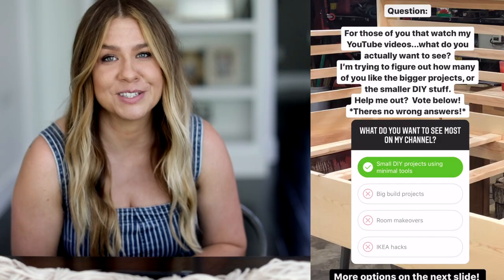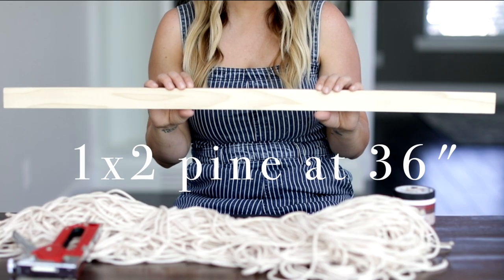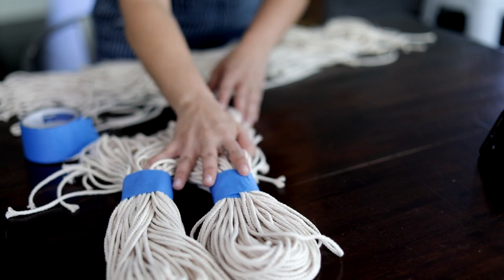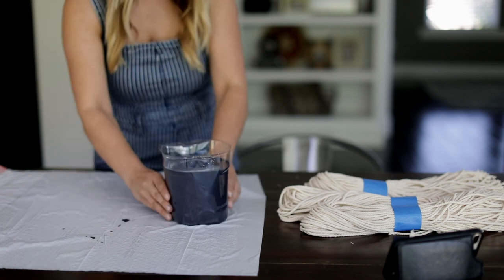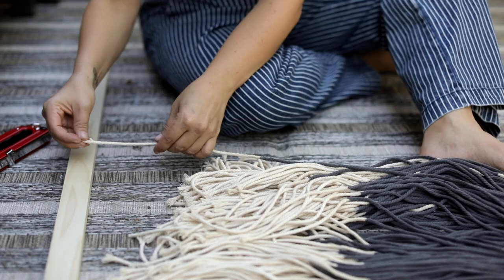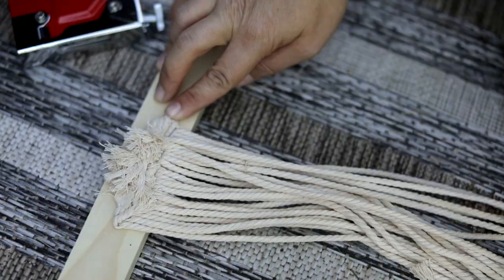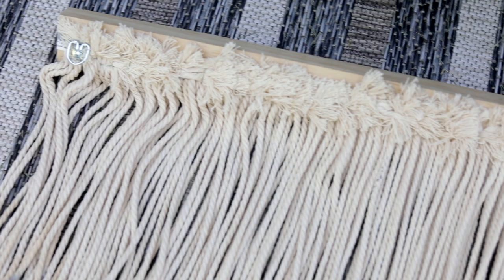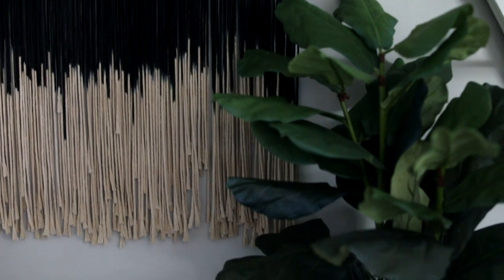easy boho room decor diy | easy dip dye wall hanging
You asked for an easy DIY and here's one for all you boho room decor lovers! This super easy dip dye wall hanging was a piece of cake to create and adds so much texture and interest to this little nook in my living room. I hope you guys like it!

Thanks always for watching and coming back to my channel! Love how my little youtube family is growing--Legit loving this journey I'm on. Muah!

LINKS:

Macrame Cording
Staple gun
Throw Pillow
Stool Side Table
Fiddle Leaf Fig Tree

Our other favorites

EQUIPMENT USED:

RING LIGHT
MINI TRIPOD
SD CARD

Amazon Store front